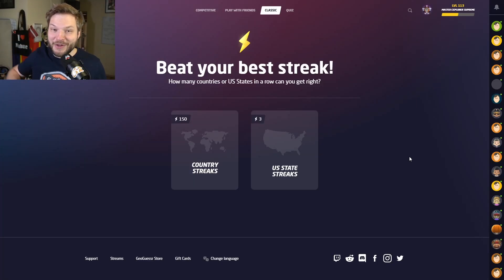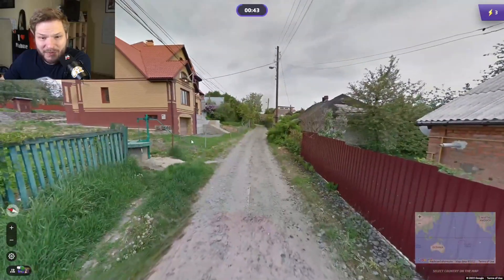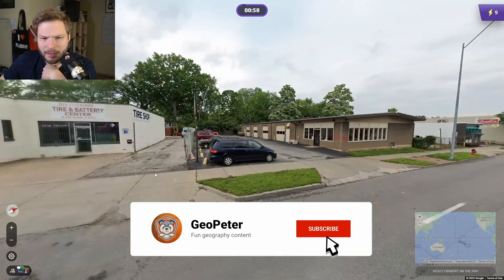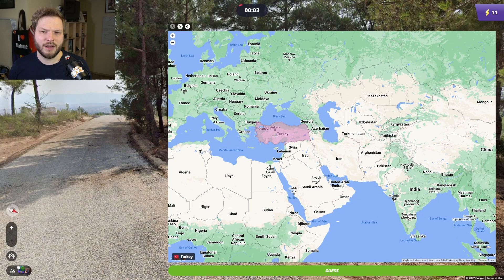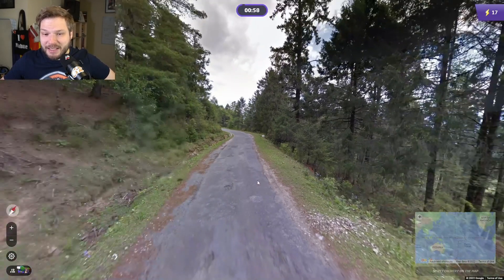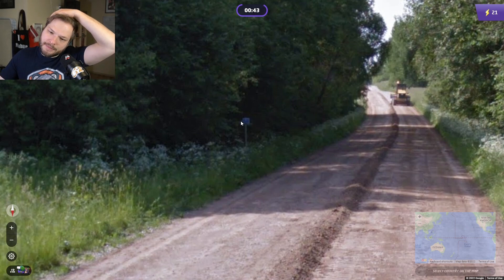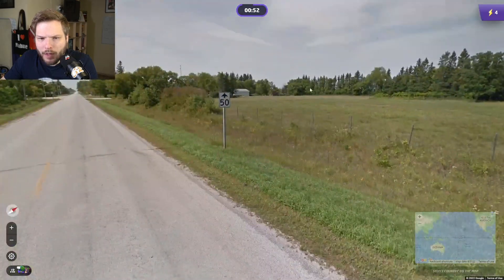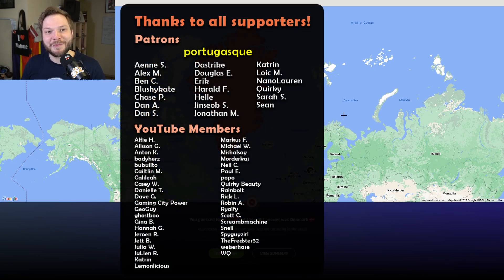Explaining Country Streaks in GeoGuessr [PLAY-ALONG]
Explaining country streaks in Geoguessr, and you can play along, too! In this video, I share Geoguessr tips and tricks that you can use to get better at the game! :)